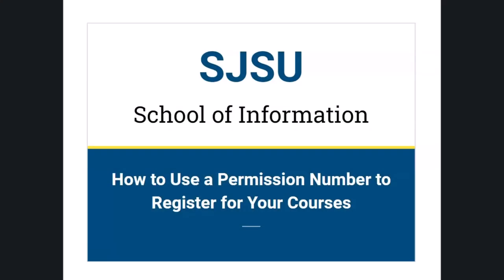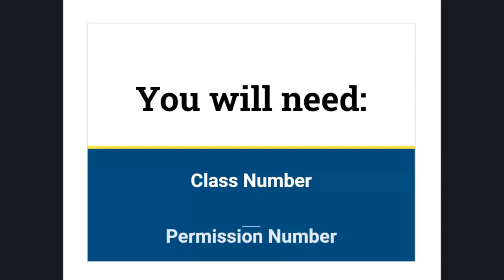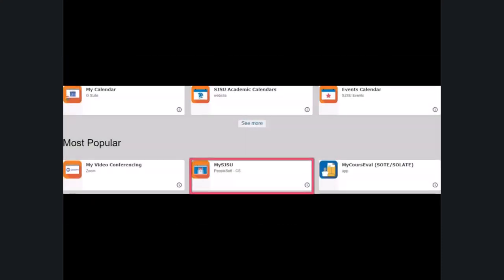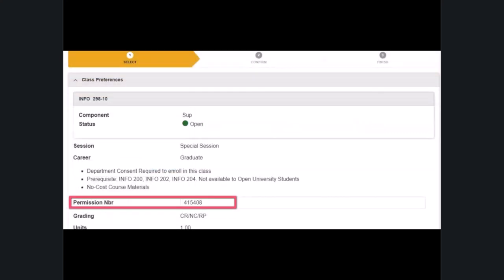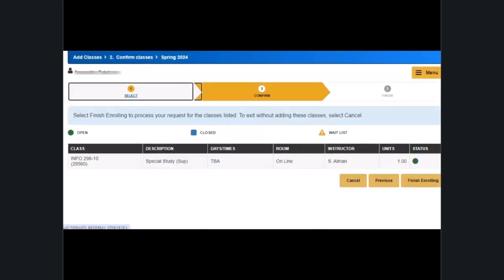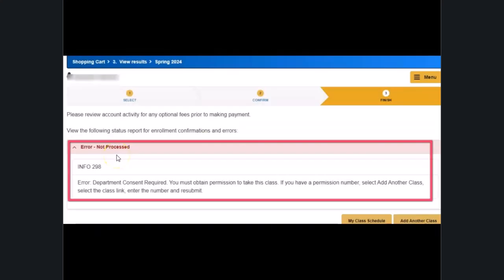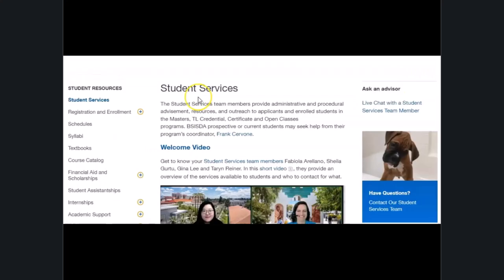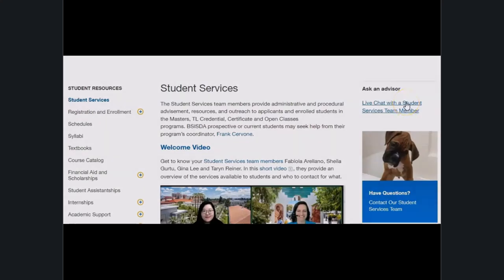How to Use a Permission Number to Register for Your Courses